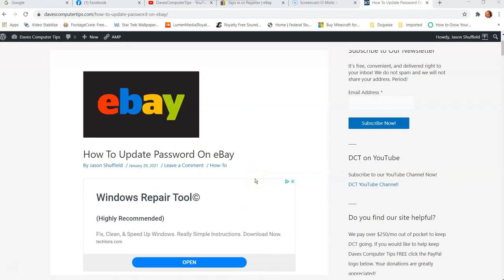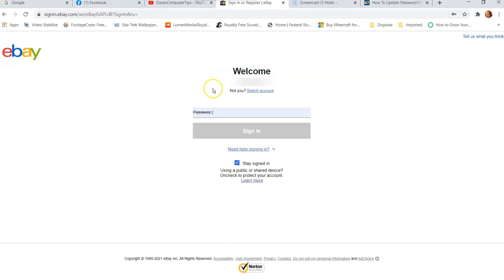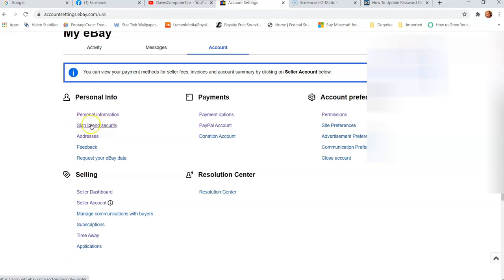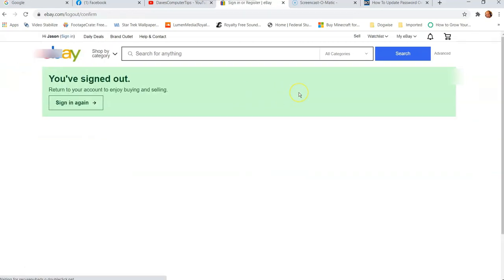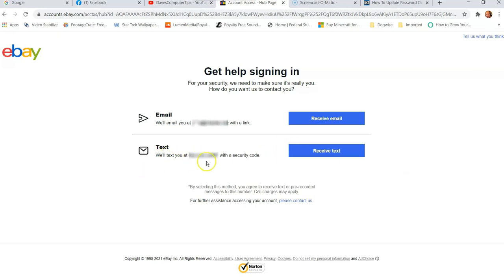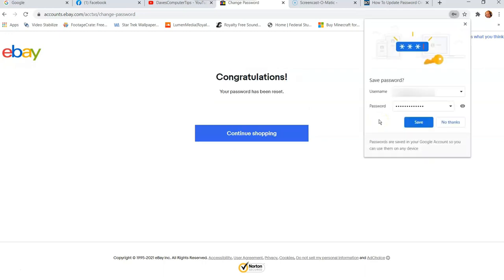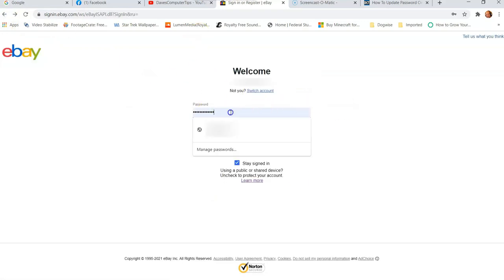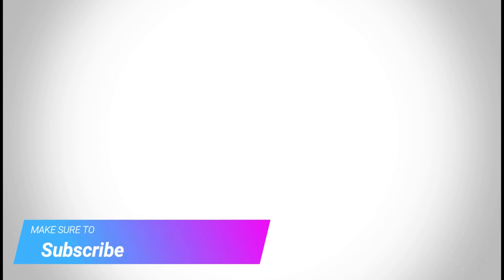How To Update Password On eBay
In my last videos on eBay, I have covered some important information. Here are the links so you can check them out.

Now that you know about those articles on this subject it is time to learn more. Lately, I’ve been a little too into eBay (ask my wife) so I wanted to show you how you could update your password. This is important to know especially if you think someone has hacked your account or even if you have forgotten it (that happens a lot). I work with many clients and sometimes they want to update their password to something new. I want to make sure they can do this on their own since all passwords should be confidential, in addition to empowering your client by giving them needed skills. Since now we know what I want to cover, then we need to open up those computers and start learning this important information.